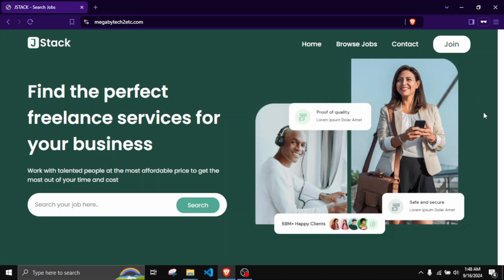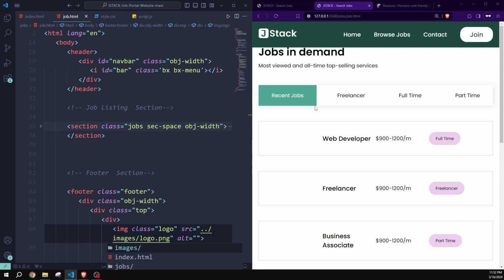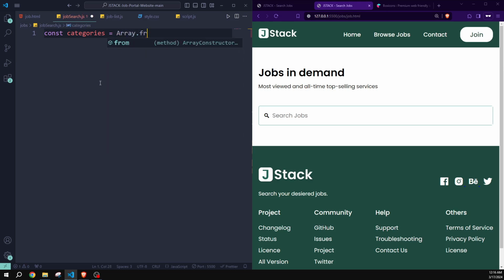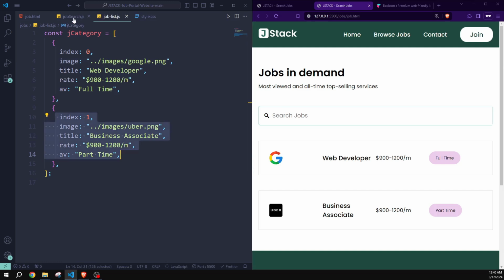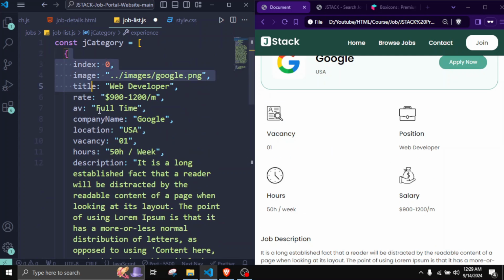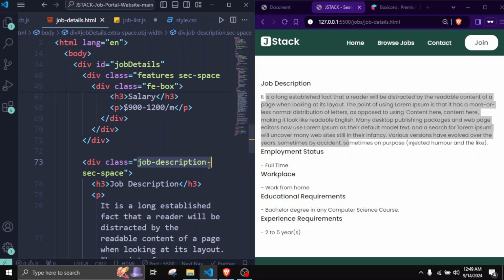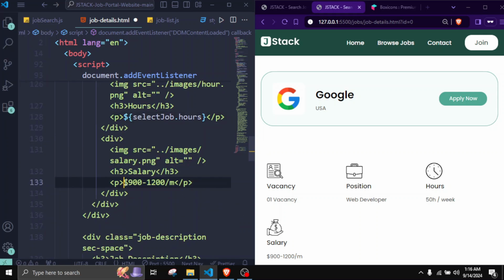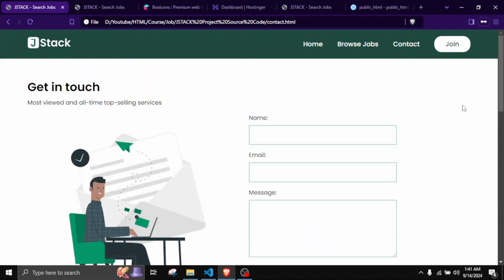Build & Deploy Job Portal Website With HTML CSS JavaScript (Full Course) | Part 2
In this course, we will build a job portal website with HTML, CSS and JavaScript. This is a free HTML CSS & JavaScript course. We will build this project completely from scratch step by step.

Course Description: How to create a website using HTML, CSS and JavaScript? In this course we will build a “Responsive Job Portal Website Using HTML CSS & JavaScript''. If you are a beginner and interested in today's project then dont worry, I will break down every process step by step of this project. That's why this course will be one of the best beginner friendly free course out there on YouTube.

What we will learn while completing this project? Because to becoming a good developer not only you should build projects, but also you should know
- The fundamentals of web design to create stunning designs and effects.
- How to build amazing professional and responsive designs using media queries.
- Modern CSS techniques, including Flexbox and CSS Grid for layout.
- Use of common components and layout patterns for professional website design and development.
- Optimize website performance for faster load times and smoother experiences.
- JavaScript Basic To Advance Concepts.
- Leverage conditional logic and loops for dynamic content generation.
- Manipulate the DOM to update web pages dynamically.
- And many more other knowledge.

Free Course to Improve Your Skills

Timestamps:
0:00 Introduction
2:22 Setup hosting and domain?
6:10 Setup project folder
12:18 Search interface
16:30 Job listing
33:29 Functional Search bar using JavaScript
38:40 JavaScript Dynamic Job Details Page
1:09:20 How to make a website Responsive?
1:14:05 Deploy our project in Hostinger